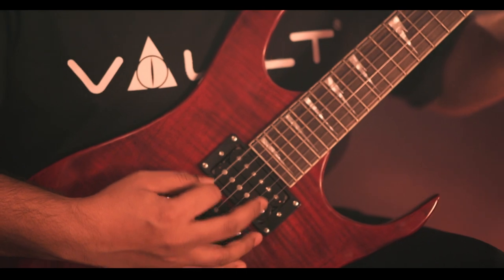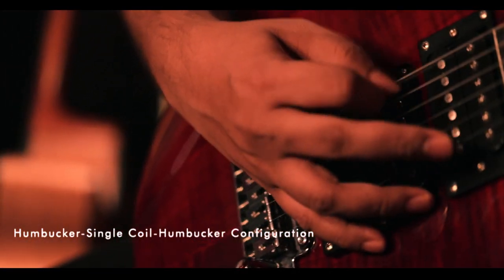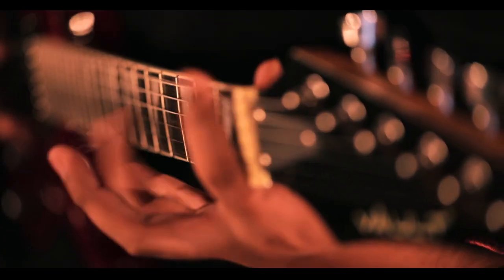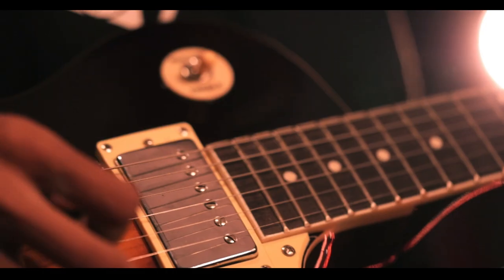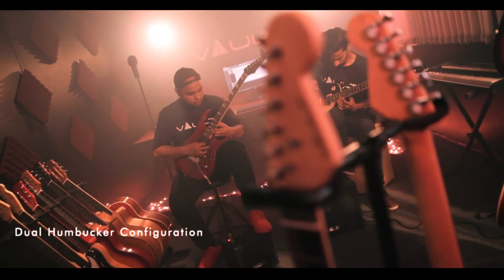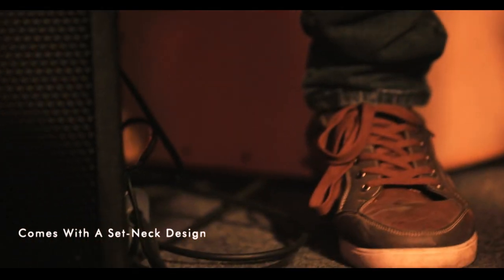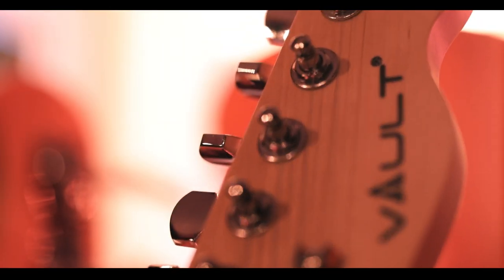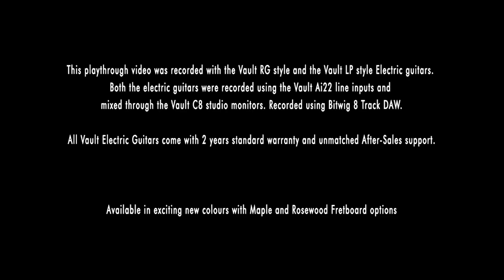Vault RG & LP style Electric Guitar Showcase, Metallica - Master of Puppets (Cover)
A demo cover of " Master of Puppets by Metallica "  using The Vault RG and Les Paul Style Electric Guitars and recorded using the Ai22 USB Audio Interface Bundle with Bitwig 8 track software included with the bundle.

Artists:   Nitin Singh playing the Vault RG1RW Soloist Electric Guitar
Anand Iyer (Darklight) playing the Vault
                LP1MN Les Paul Style Electric Guitar

About the guitars:

Rock your way to glory with the Vault LP1MN Les Paul Style Electric Guitar by reviving the quintessential spirit of the golden era of music. The body of this guitar is constructed out of basswood, which offers a strong fundamental tone. This tonewood variety produces an out-front sound, thus making it suitable for lead guitarists. The robust single-ply binding not only adds to the aesthetic appeal of this instrument but also protects it from the impact of bumps. This guitar incorporates a humbucker pickup, which provides a sharp attack and enhanced sustain.

The Vault RG1RW Soloist Electric Guitar exhibits shark-tooth inlays, which add an exquisite appeal to the instrument. Includes a whammy bar for extended playing styles. The chrome plating on the hardware offers the ultimate protection from corrosion, tarnishing and guarantees extreme durability. The basswood construction of the body helps dampen the highs, thus offering smooth and well-rounded tones. This instrument is modelled on the RG-style electric guitars, passionately endorsed by Joey Allen and other legends. This guitar is equipped with an HSH pickup, which provides versatile playability and a wide bass response.